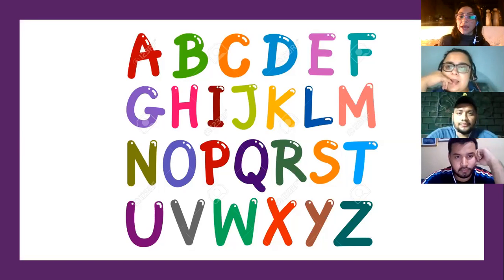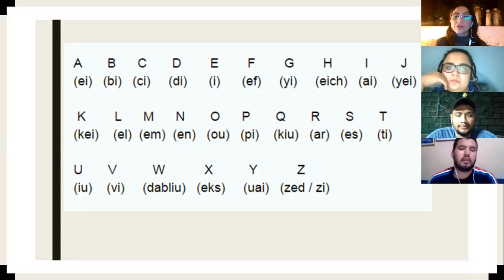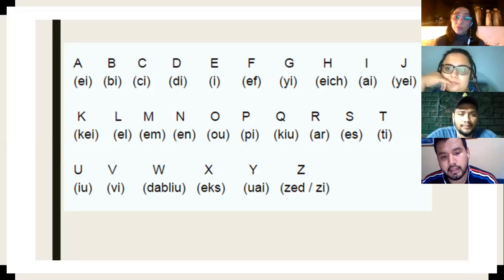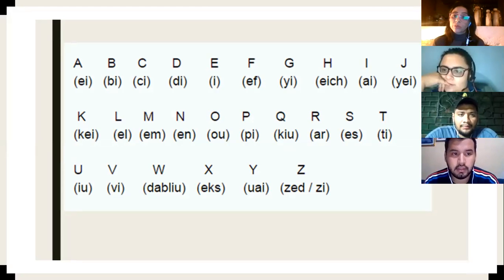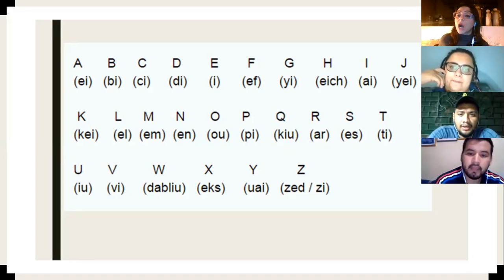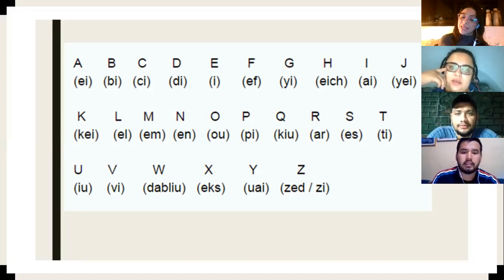Ingles Corporativo-Alphabet, spelling and numbers